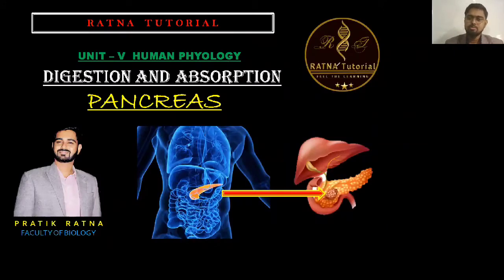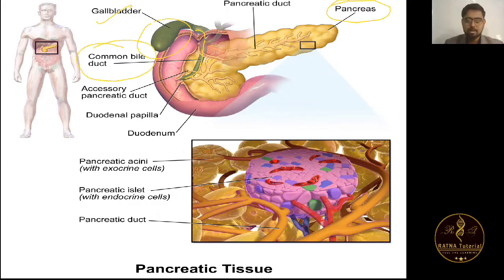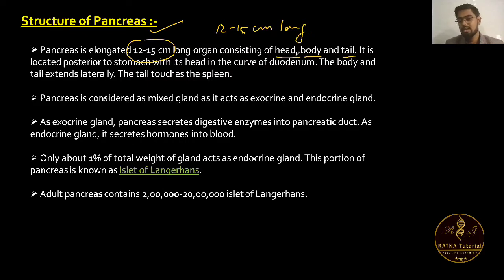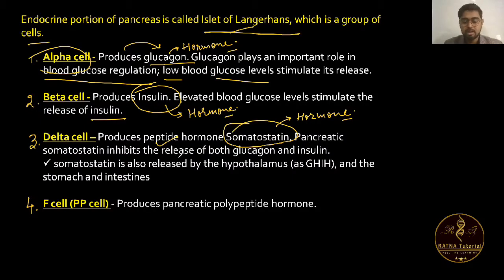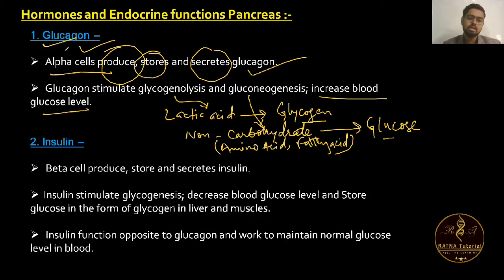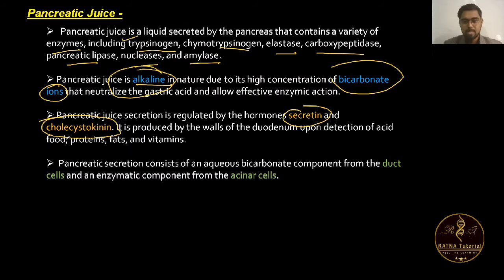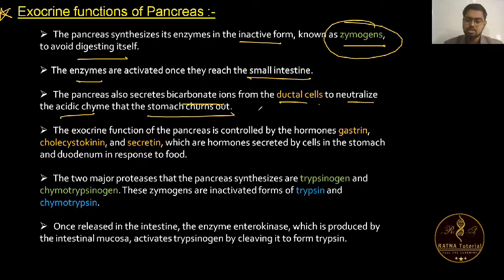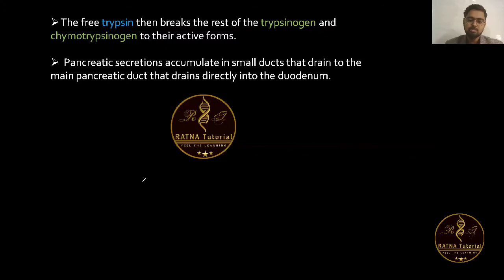PANCREAS | DIGESTIVE SYSTEM | HUMAN PHYSIOLOGY XV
Complete description about pancreas including both endocrine and exocrine nature and functions.